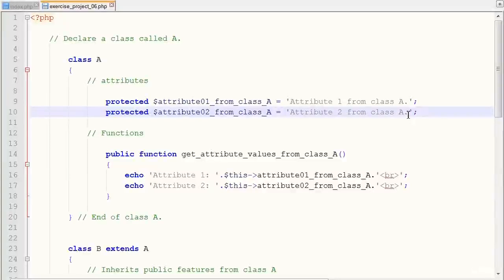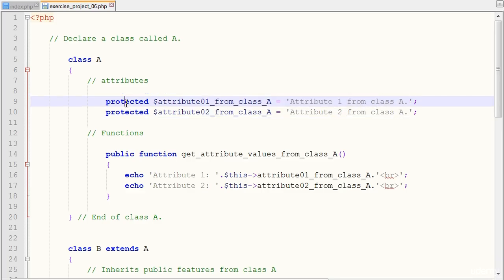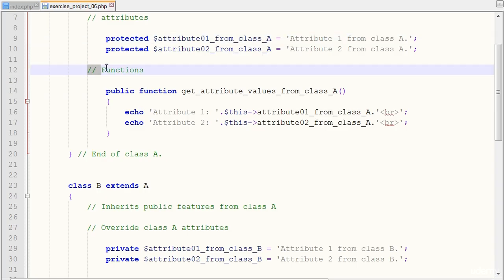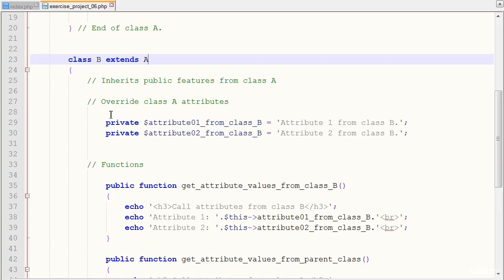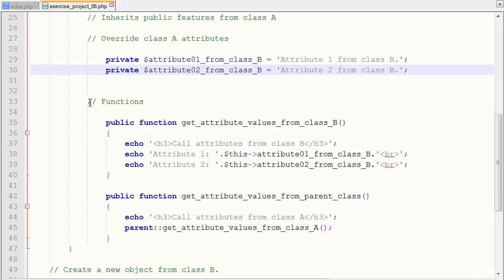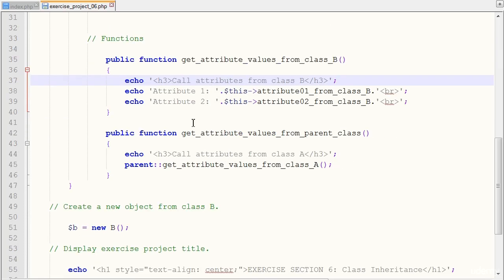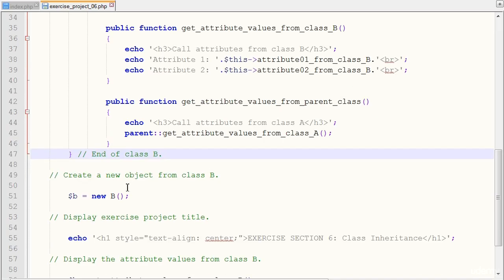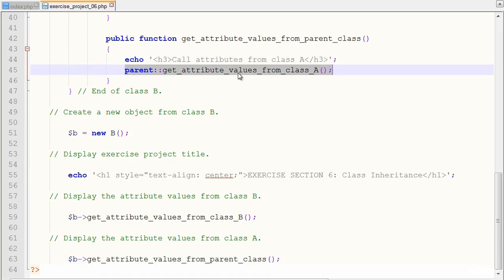PHP OOP 374 Exercise 5 Explanation